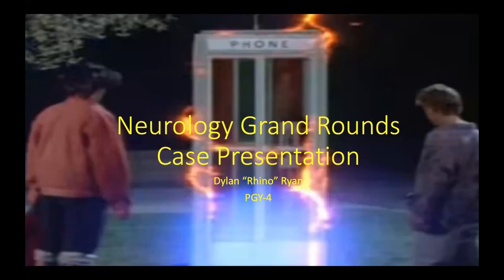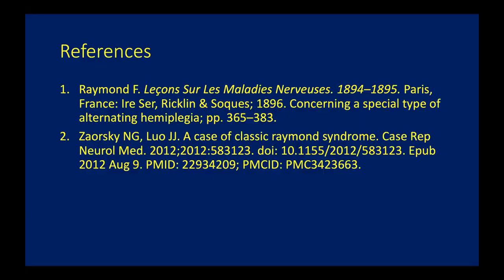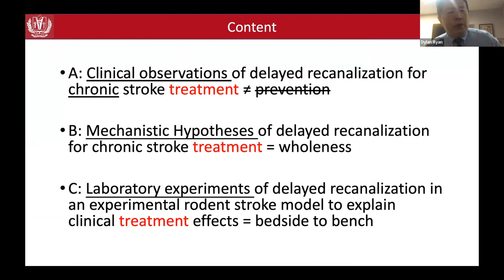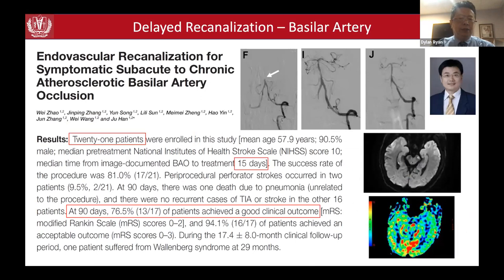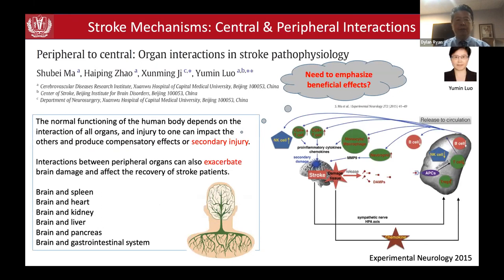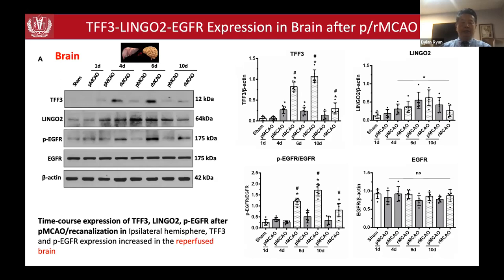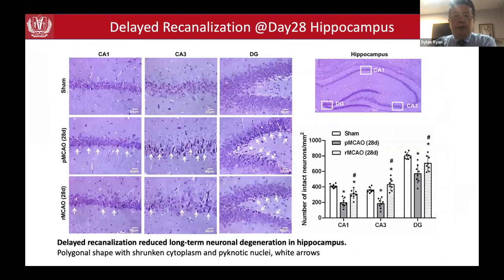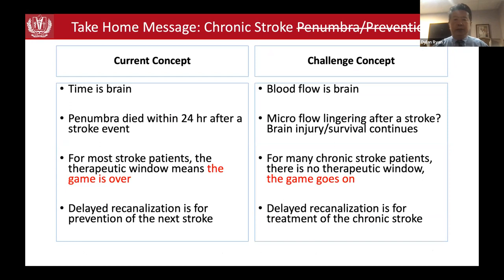Duke Neurology Grand Rounds, August 31, 2022: John Zhang, MD PhD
John Zhang, MD, PhD (Loma Linda School of Medicine) - "Delayed Recanalization: Peripheral-Brain Connection-Rejuvenation"
Case presentation by Dylan Ryan, MD